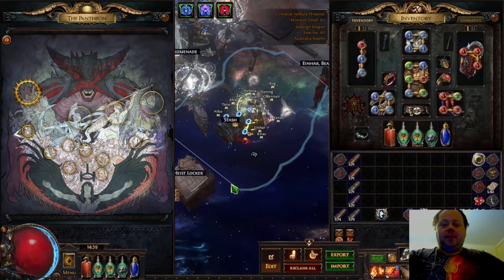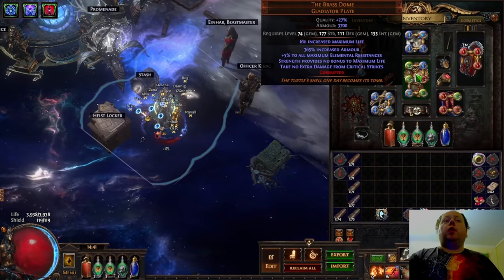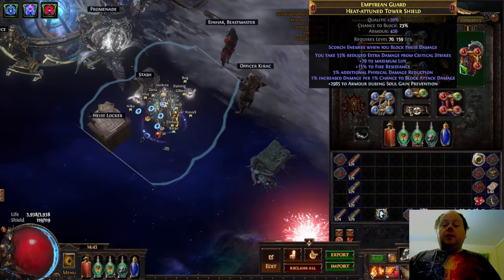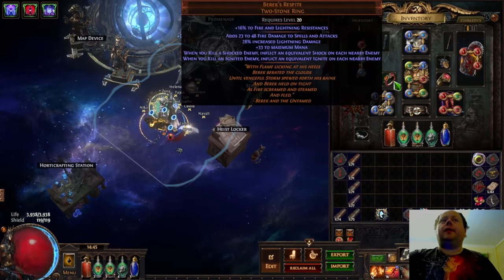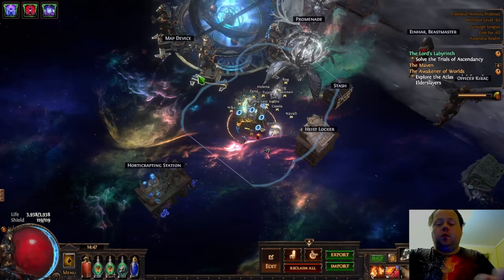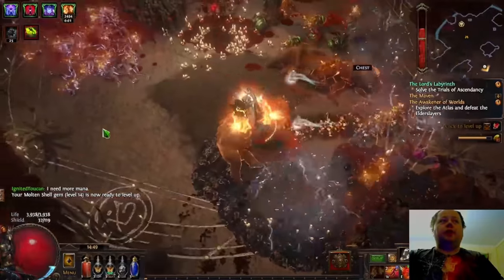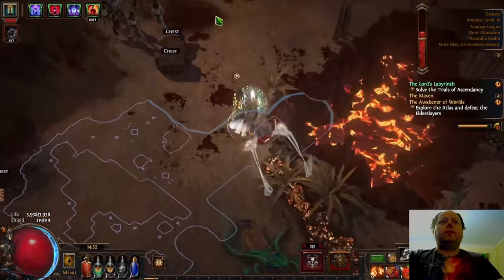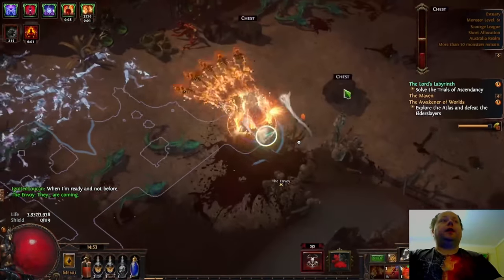Update on Ignite Fireball 3.16 Leaguestarter - Brass Dome is great - POE Path of Exile Scourge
Some gameplay footage toward the end. Gear is still cheap (especially in this league where a 5% all-resist six linked Brass Dome is cheap due to Tainted Fusings)

Key summary: Brass Dome and Determination gives enough armor for massive CWDT-Molten Shell protection. A second manual cast Molten Shell also allows 'bracing' before a predicted massive hit. Currently not much life, but with 33% conversion of incoming phys damage to elemental, the only major weakness is chaos damage.

The socketed auras can't all be used simultaneously nor even close. That's fine - Vitality and Clarity are almost always on, alongside one other aura. Anger is not being used, Malevolence and Determination are swapped between. Tempest Shield is being considered.

Not mentioned in the video: Shock effect reduction pantheon is mandatory (until you can cover this with gear).

Next major upgrades: A good amulet anointed with Prismatic Heart, a better cluster jewel setup (requires ~6 more levels), resists and stats consolidated onto fewer items.

Longer term goals: Shaper influenced Heat-Attuned Tower Shield with +2 all resists and recover 5% life on block